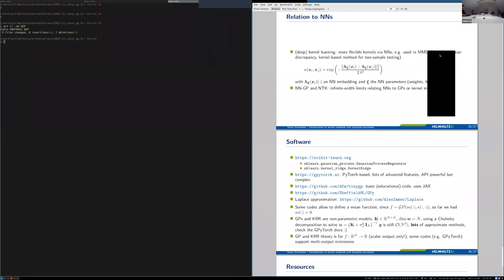Institute Seminar | Steve Schmerler | 2022-11-08 | 2/2 Discussion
TITLE: Introduction to kernel methods and Gaussian processes by Dr. Steve Schmerler, Helmholtz AI Consultant, Consultant Team “Matter”, Helmholtz-Zentrum Dresden-Rossendorf (HZDR)

Steve holds a PhD in theoretical solid state physics. Nowadays, he is part of Helmholtz AI working at the interface between physics and machine learning. His projects cover machine learning surrogate models for complex simulations, uncertainty quantification methods to make neural network models more trustworthy as well as classical machine learning such as kernel methods and Gaussian processes.

ABSTRACT:
Kernel ridge regression (KRR) is an example of a kernel method. It represents the family of “classical” machine learning techniques (e.g. no neural networks) that is popular in application areas where data is not necessarily abundant and where one can build expressive models by using (physics-informed) engineered features. A closely related method is Gaussian process regression (GPR), whose foundations lie in Bayesian statistics and which can provide powerful uncertainty information. In this introduction, Steve will cover the mathematical foundations of those methods, shed light onto their close relation and discuss when they may be a useful parallel approach to more flexible models such as neural networks.

Untermarkt 20
D-02826 Görlitz